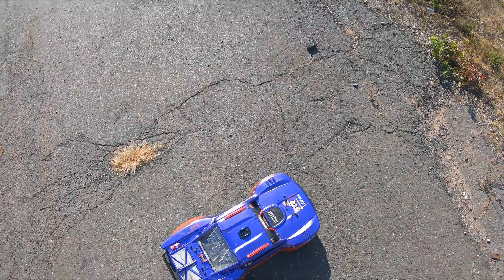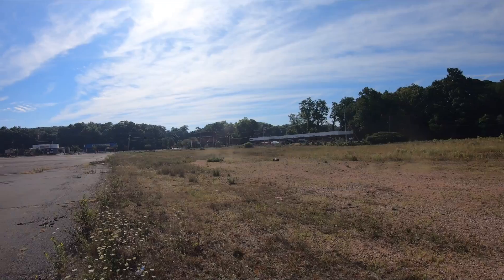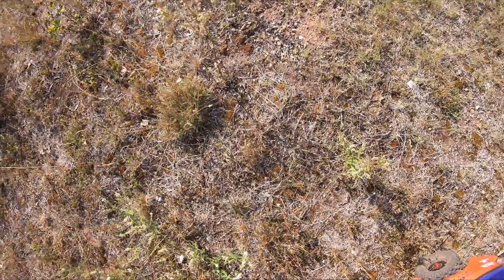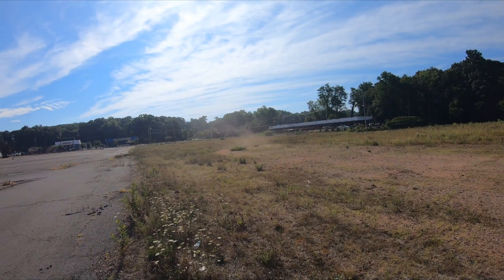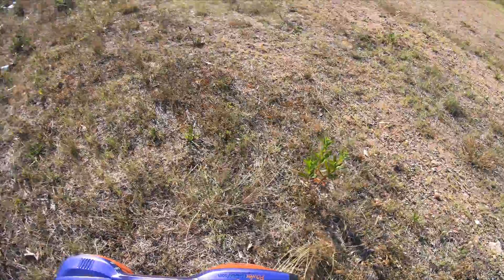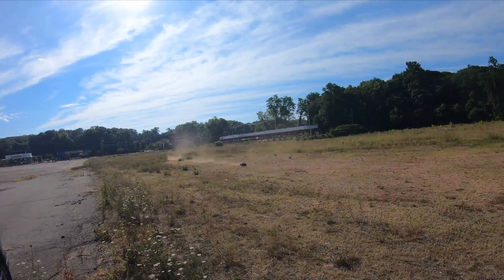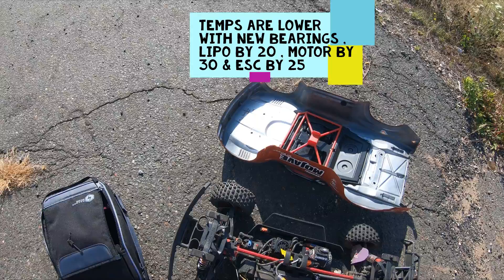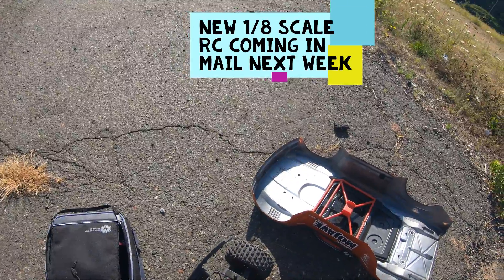#96 ARRMA MOJAVE ALL FIXED , CVD IN REAR WORK GREAT